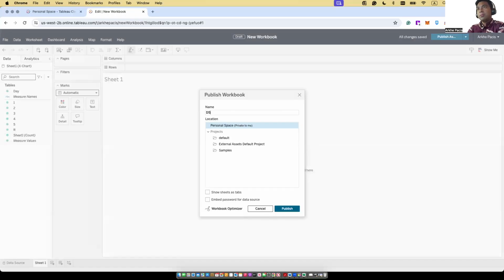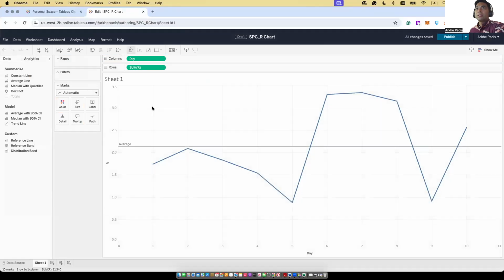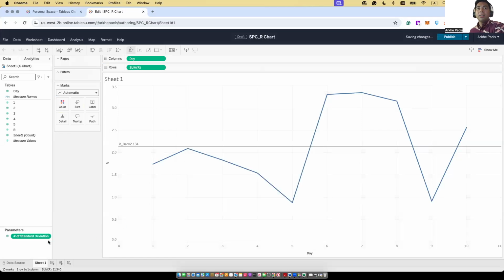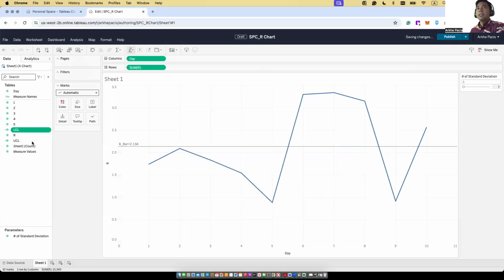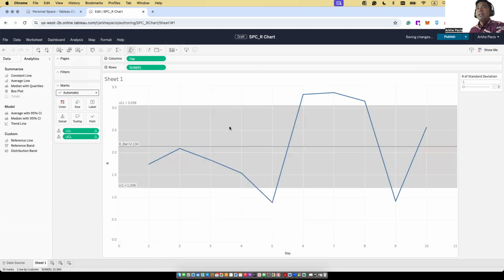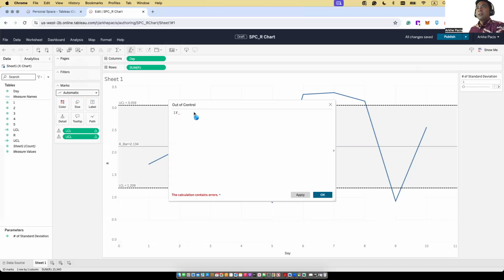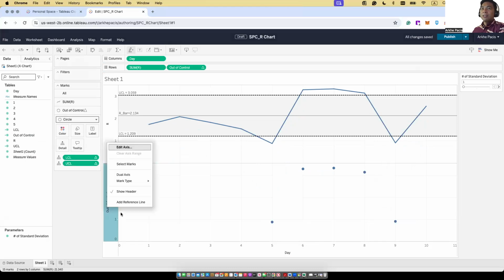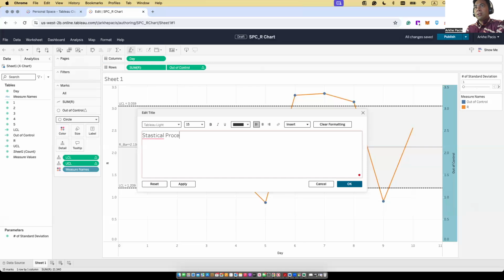R-Chart | SPC Range Chart for Process Variation using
This video continues our exploration of Statistical Process Control (SPC) by introducing the R-chart—used to monitor the range of variation in your process.

In this lesson, we focus on creating an R-chart using 1 standard deviation instead of the typical 3-sigma limits. This approach offers a more sensitive look at variation for certain use cases like training, simulations, or closely monitored processes.

✅ What you’ll learn:

What an R-chart measures and when to use it

How to calculate range and control limits using 1σ

Interpreting shifts or instability in process variation

Tips for applying R-charts in educational or practical settings

📊 Who this is for:
Business analytics students • Operations & quality professionals • Engineering learners • Six Sigma beginners

👀 Watch this if you're building foundational SPC knowledge or fine-tuning your process analysis techniques.